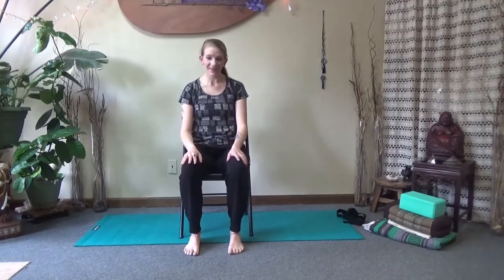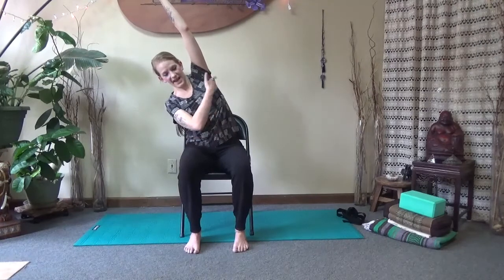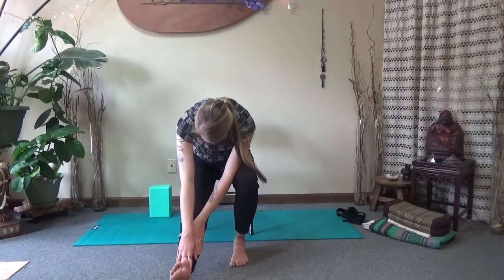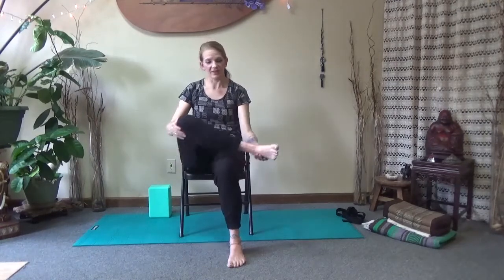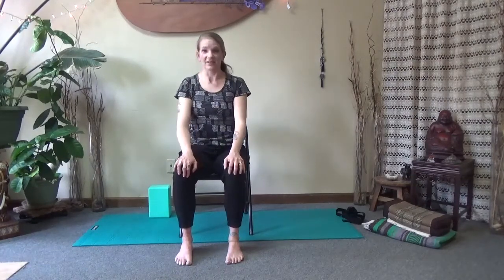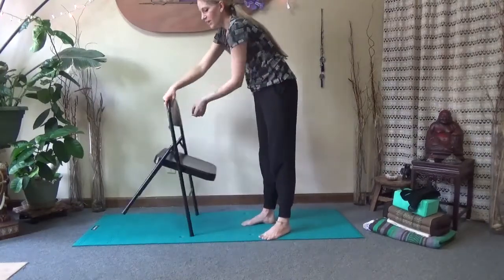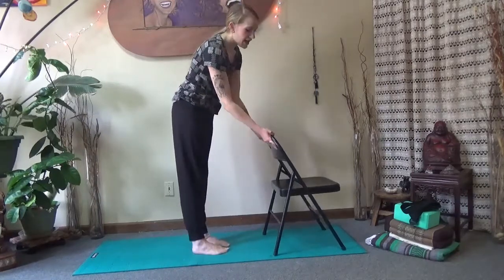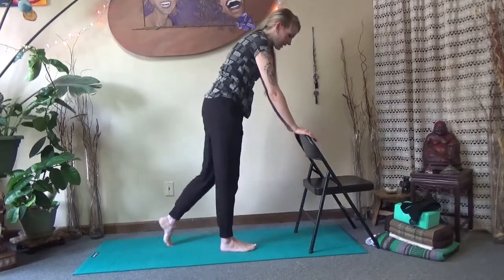Gentle Chair Yoga - 30 minutes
This is a gentle chair yoga video that touches on a few seated lower body stretches, seated upper body stretches and standing chair yoga postures. Chair yoga is a wonderful way to allow stretching to be accessible to anyone, anywhere!
 -- I apologize, my camera tilted without me realizing it! --

If you are enjoying the videos and would like to drop a tip in my virtual tip jar, I would be so grateful!

As with all exercise programs, when using my video, you need to please use common sense. To reduce and avoid injury, you will want to check with your doctor before beginning any fitness program. By performing any exercises, you are performing them at your own risk. Leah Wilson-Felis will not be responsible or liable for any injury or harm you sustain as a result of her program, online videos, or yoga/exercise advice provided. This included emails, videos, and text. The information provided is not intended to replace medical advice offered by a physician, or other license health care provider and is not intended to diagnose, treat cure or prevent any disease. Discuss this information with your own doctor or healthcare provider to determine what is right for you. all information is intended for your general knowledge only and is not a substitute for medical advice or treatment for specific medical conditions.